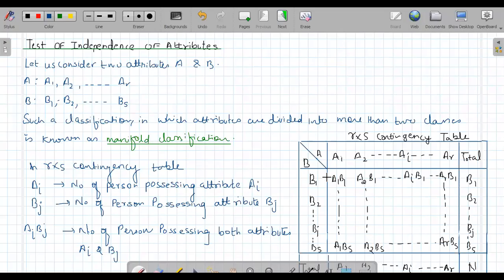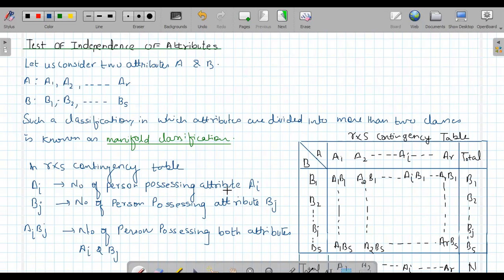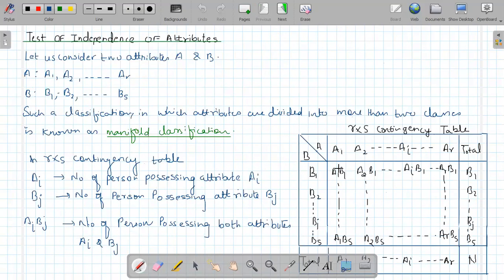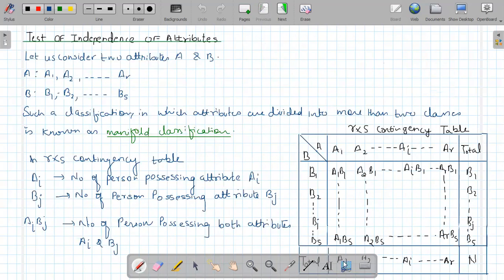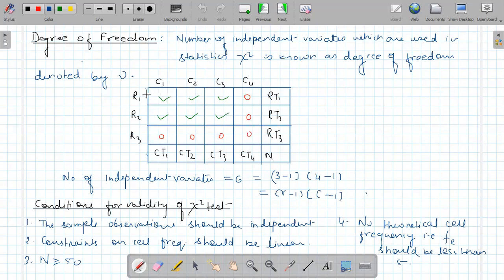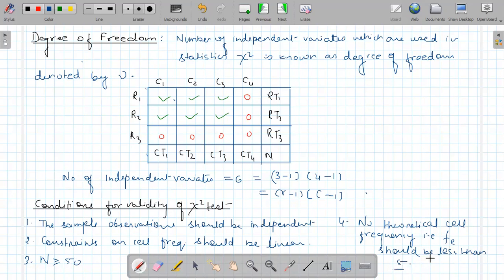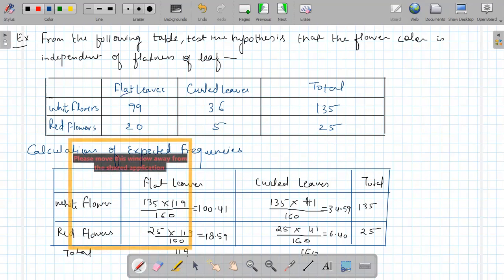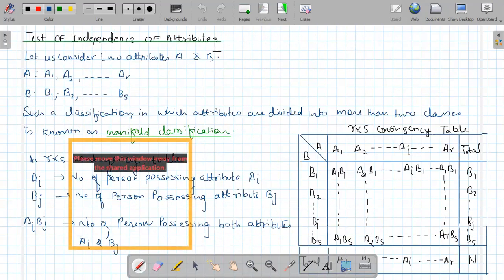Testing the independence of attributes